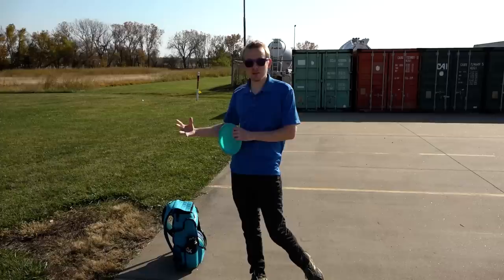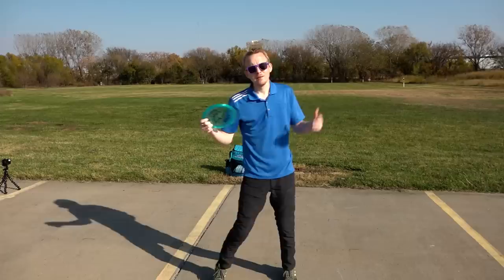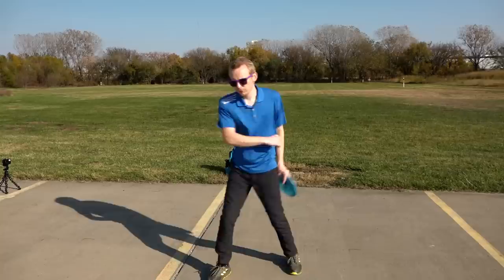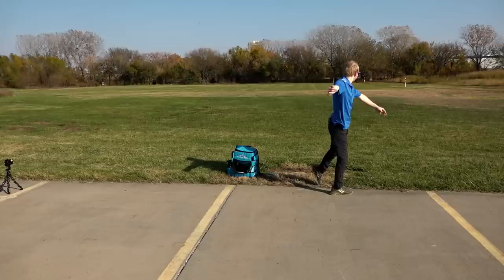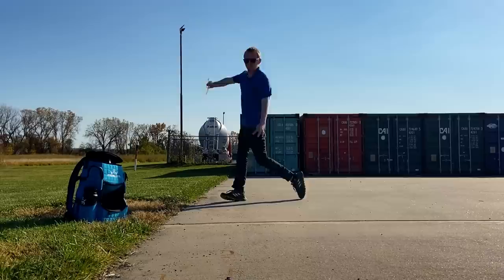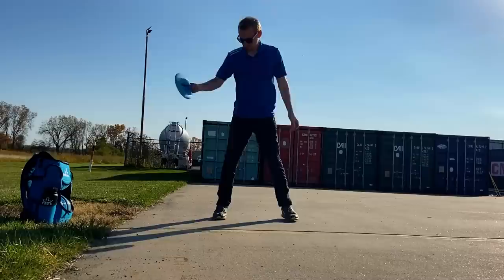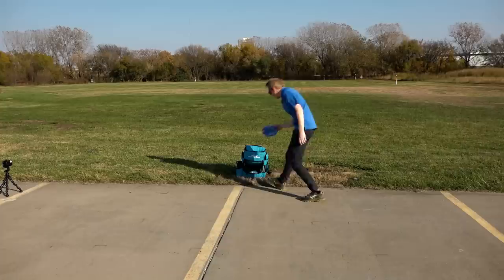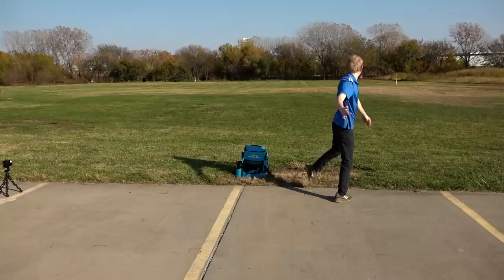Adding distance using a standstill throw! | Danny Lindahl Physics of Form ep. 6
A standstill throw is an important tool to have for your disc golf game. Being able to throw with power without needing to run up can save a ton of strokes off your final score. In this beginner friendly instructional video Danny explains how bad his standstill is and how he's looking to improve his standstill so he can add distance to his full throw. Do you throw from a standstill?